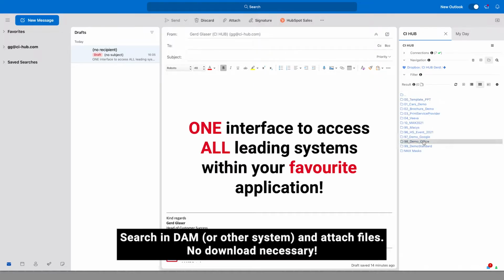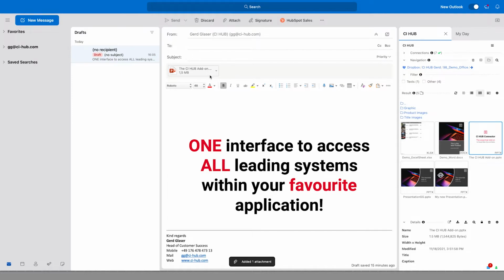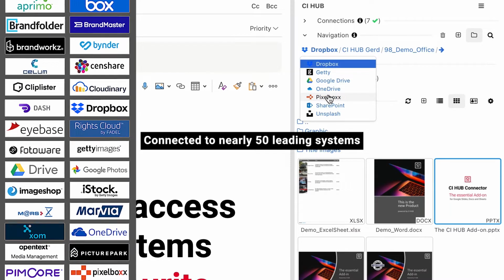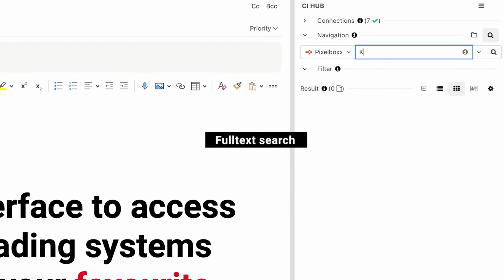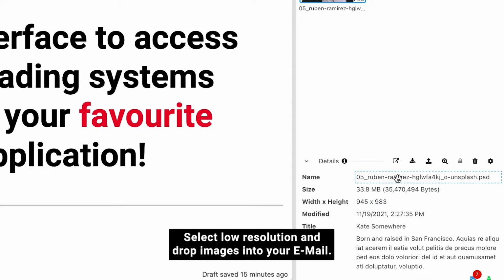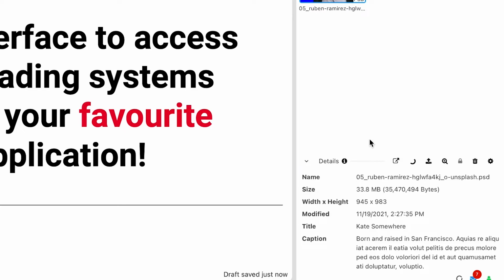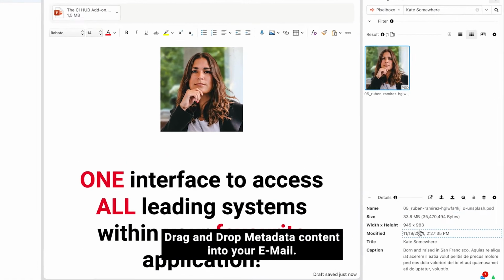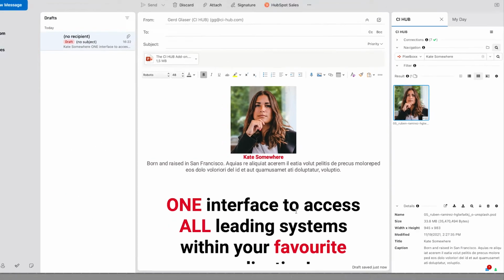Smart Outlook Add-in from CI HUB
This Add-in for Microsoft Office 365 Outlook enables you to place images and text from DAM, PIM, Cloud Storage, and StockProvider Systems.